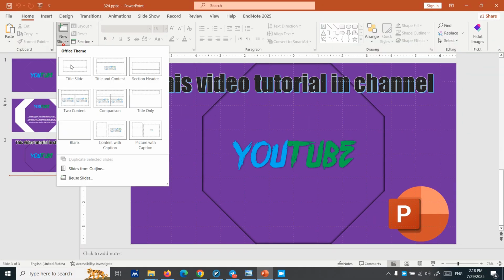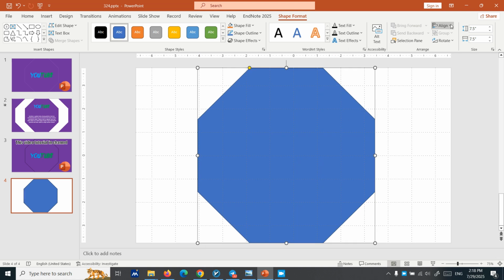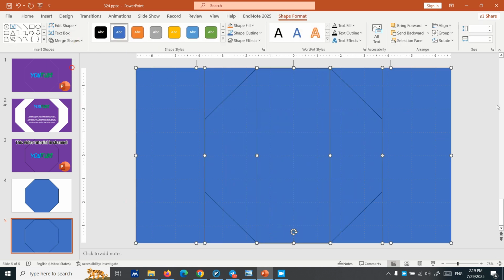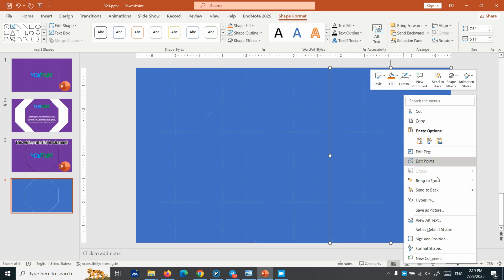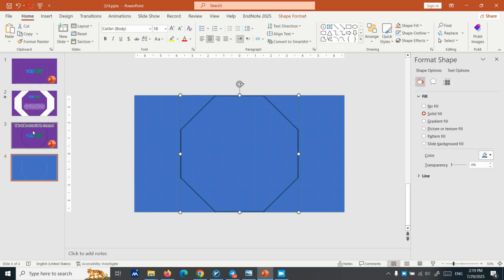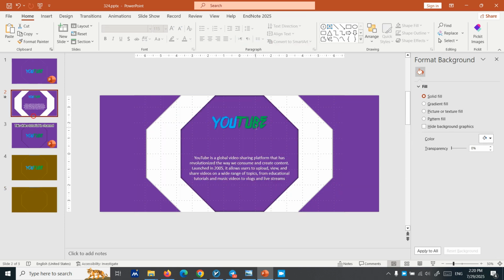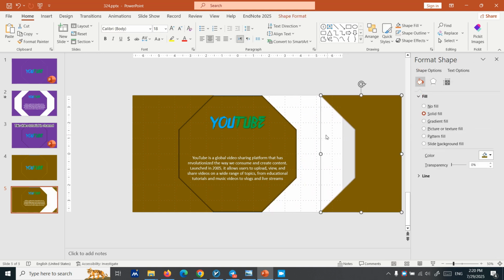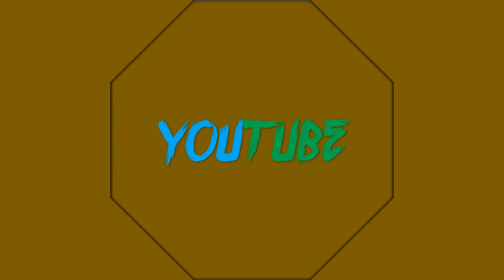How to Create Power Point Presentation Template tutorial about YouTube present template 202